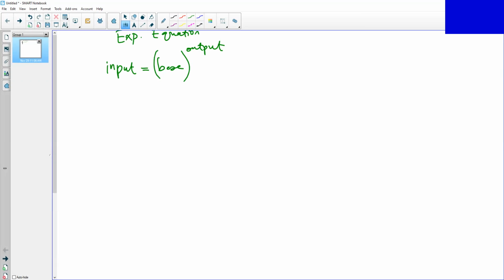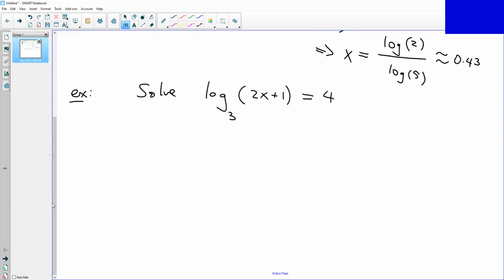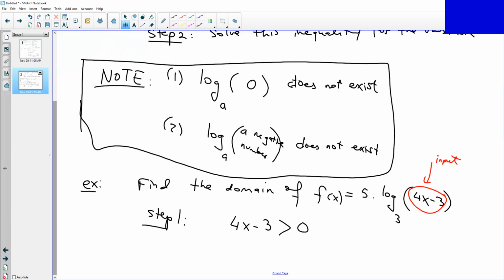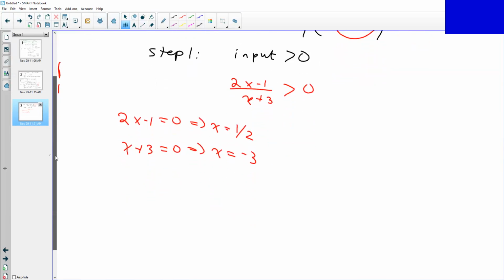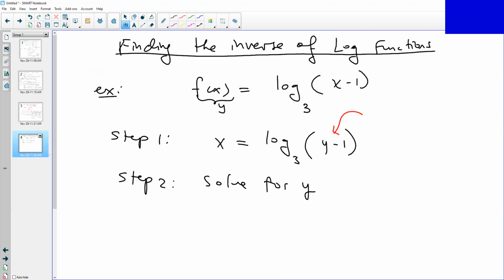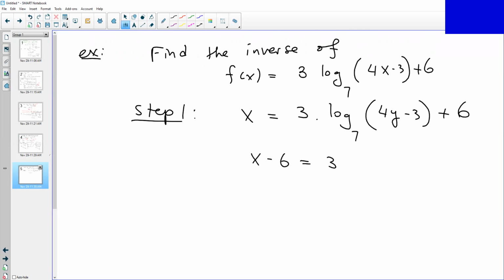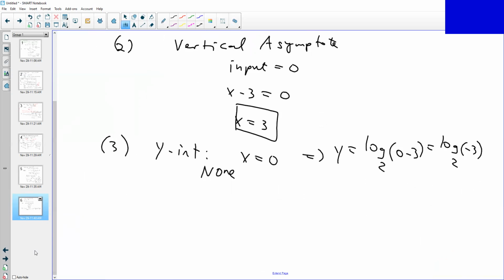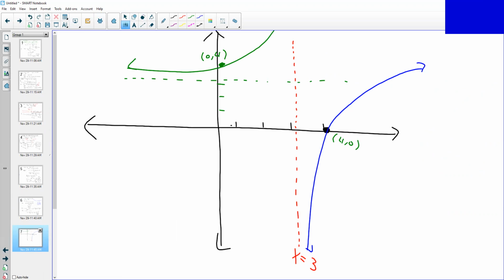Domain and inverse of logarithmic function